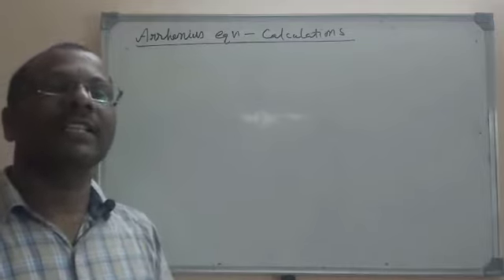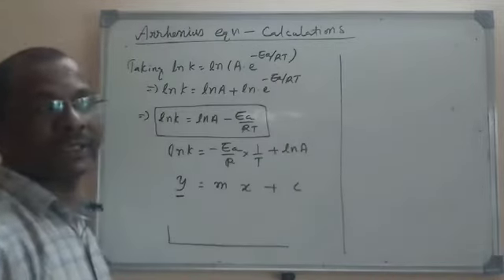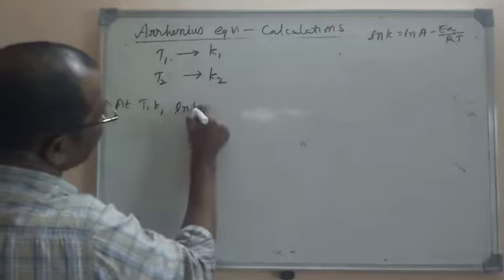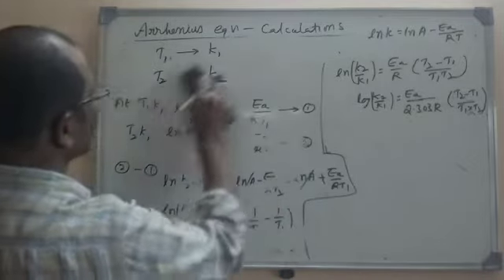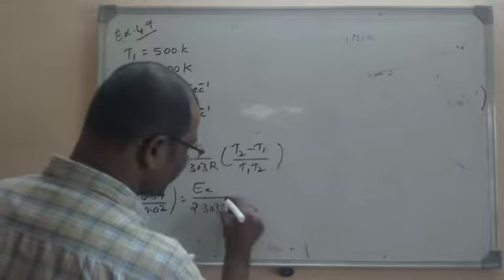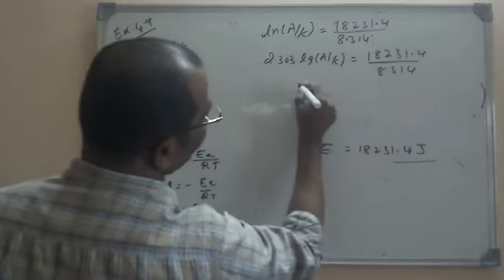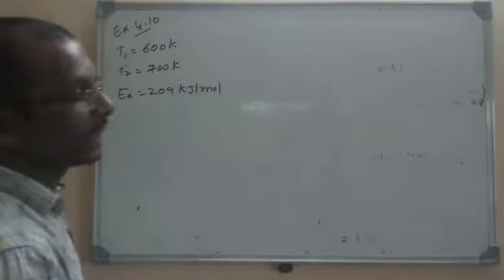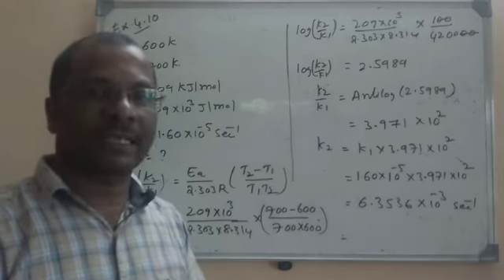Chemical kinetics-6, Arrhenius equation,numericals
Arrhenius equation and numericals